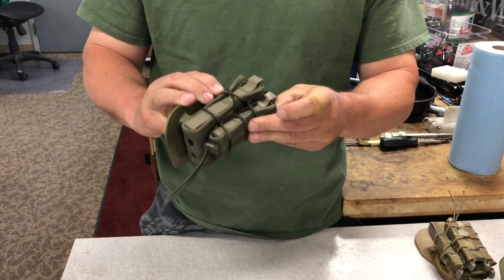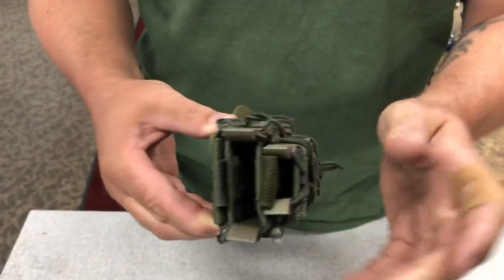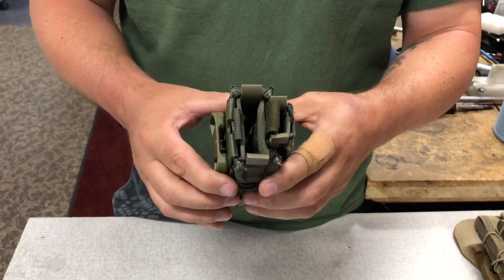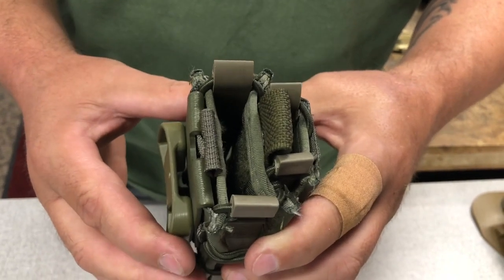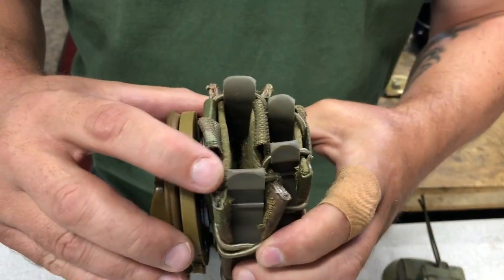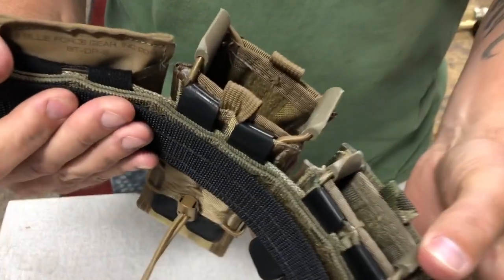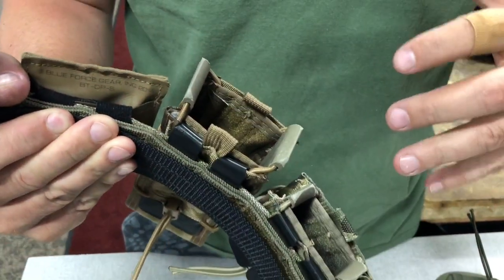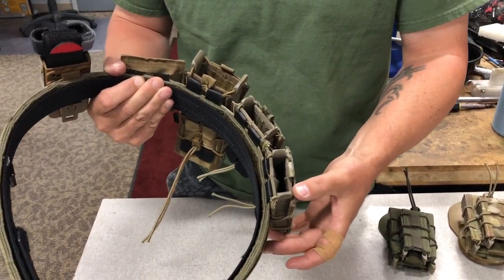Product Review, Simple Mod to HSGI Taco Pouches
this is a product review of the HSGI Taco and a simple modification I do to make them more comfortable.  It's not a huge revelation, but you'd be surprised how many I've told about this and they didn't think to file off the points.